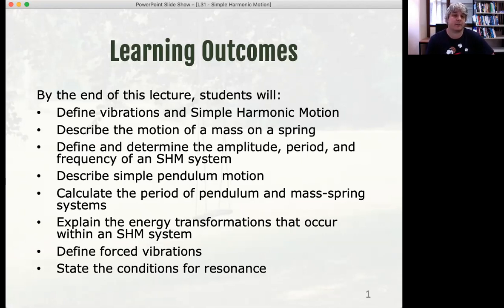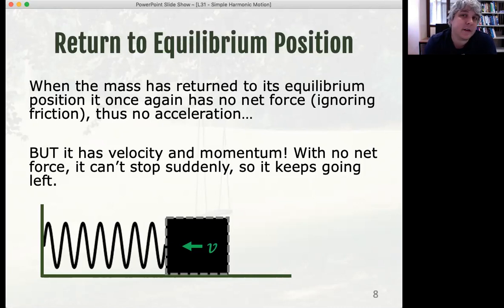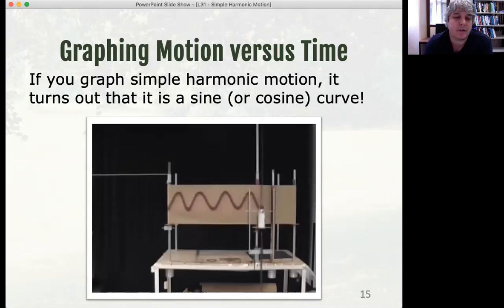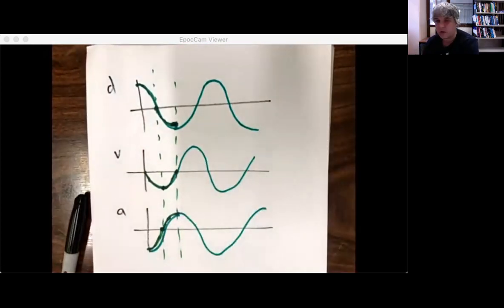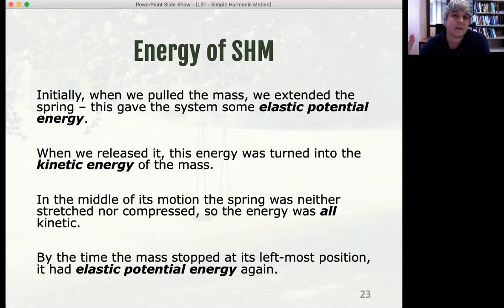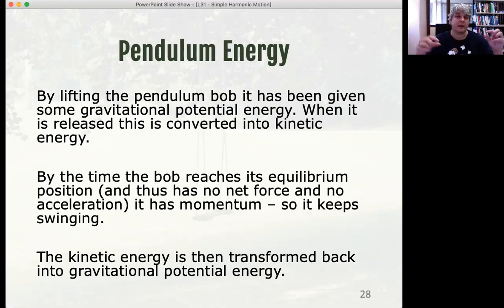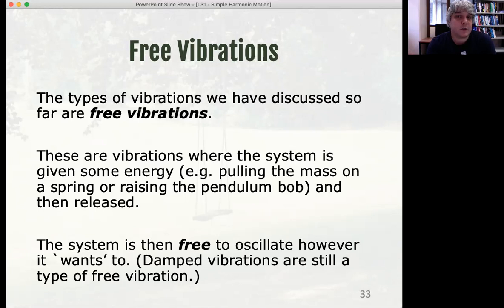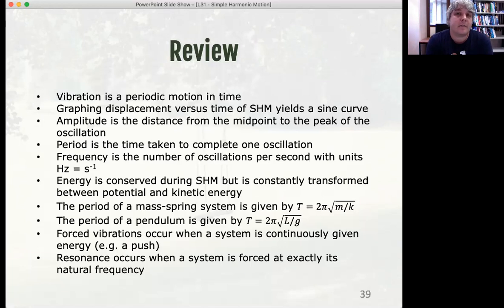124100 - Lesson 31